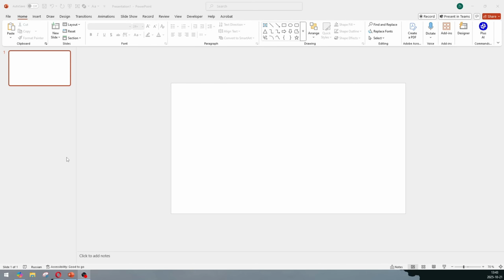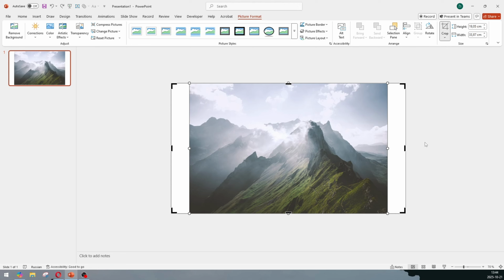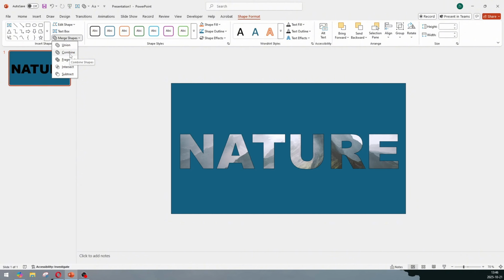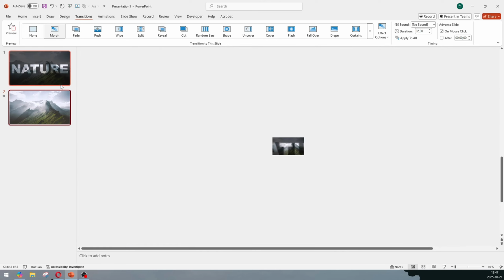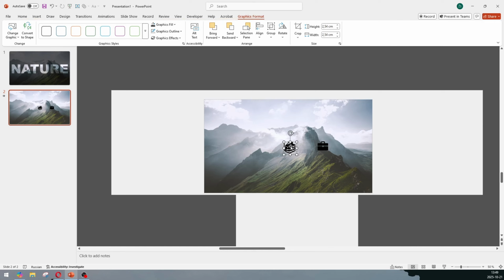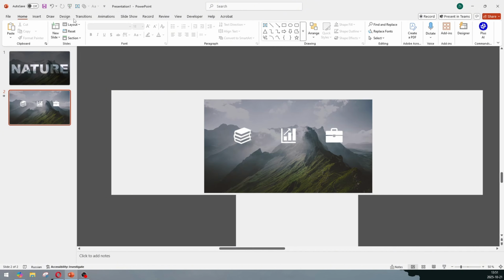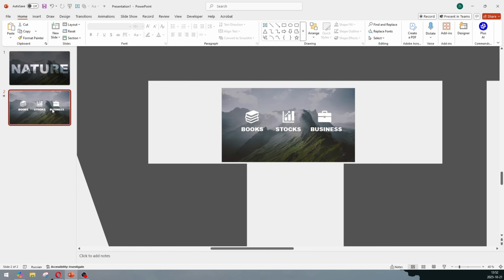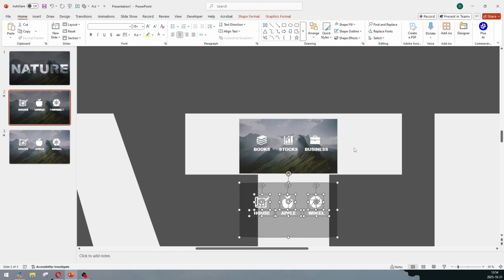Simple PowerPoint Animation (Learn in 10 minutes)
In this video you will learn to create amazing PowerPoint animation!